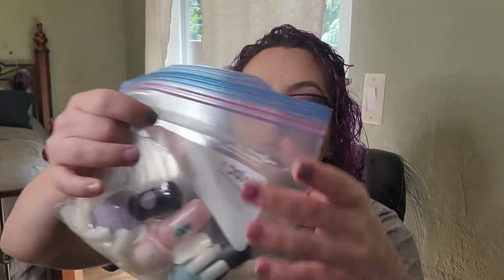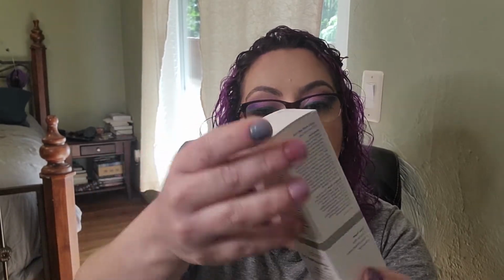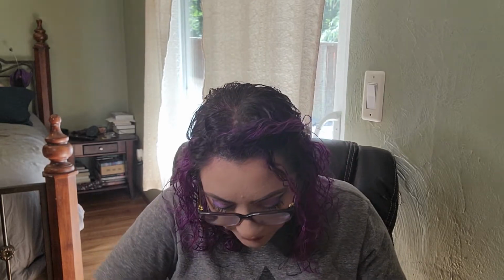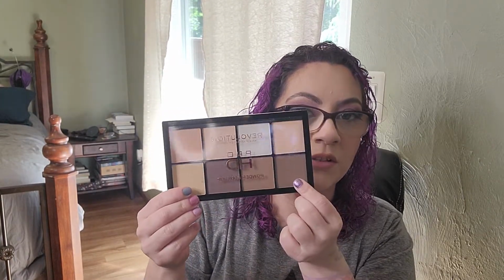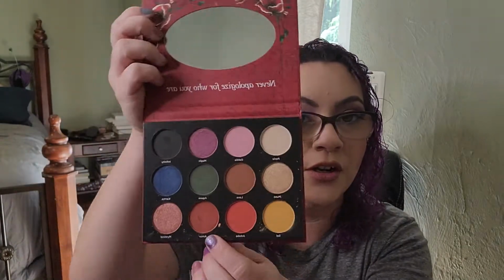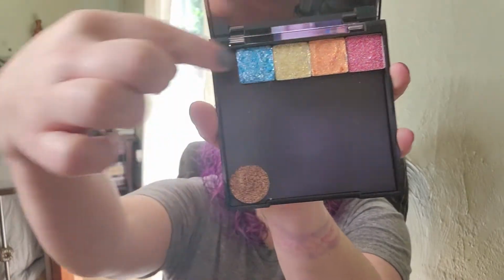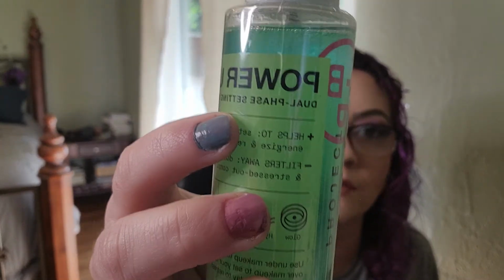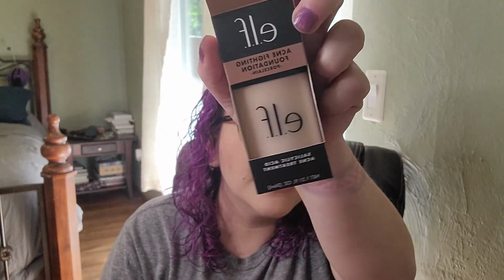Decluttering some makeup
How do you think I did with my decoutter, gotta start somewhere right lol. let me know if you have decluttered anything and what you do with it.